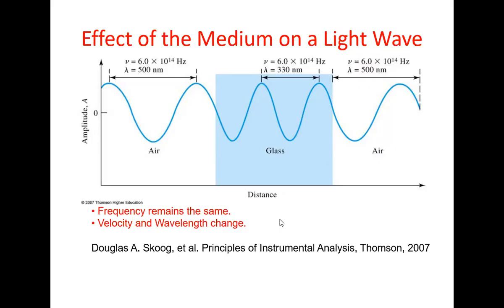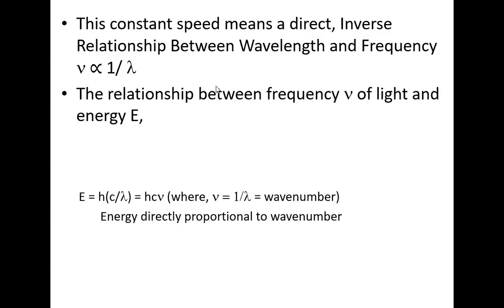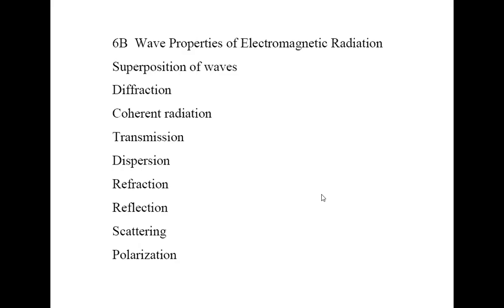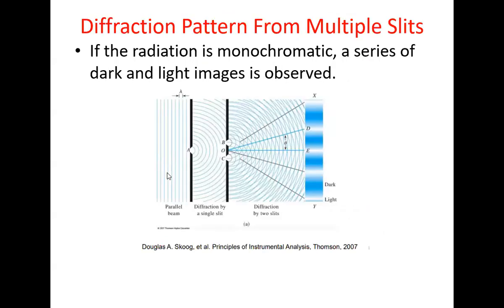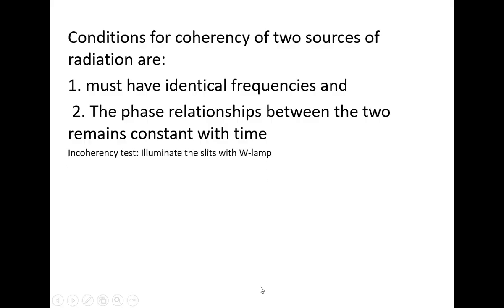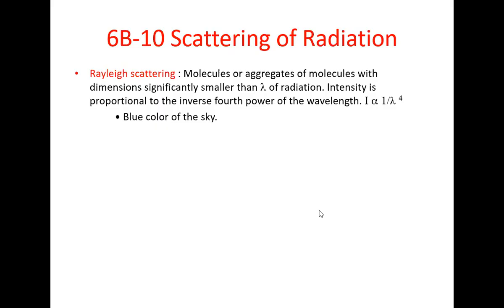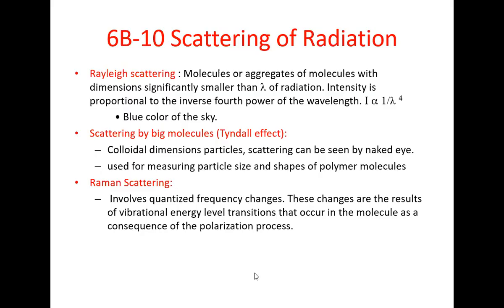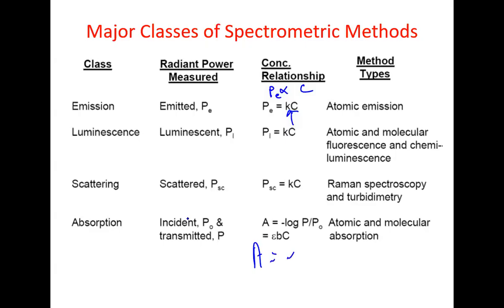Lecture 7_Chapter6b EMR Scattering GMT20210917 130217 Recording 1280x768